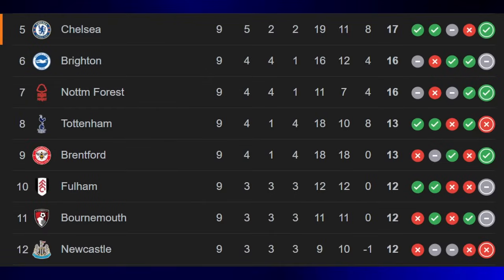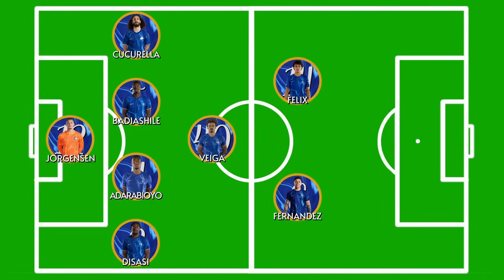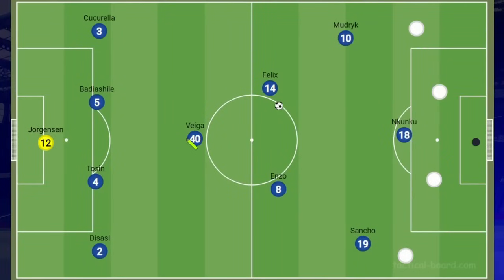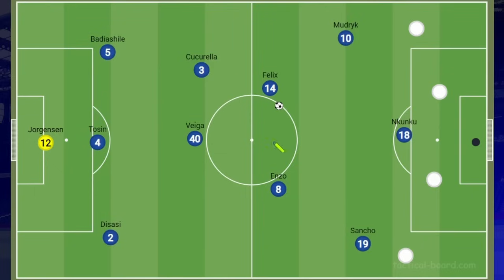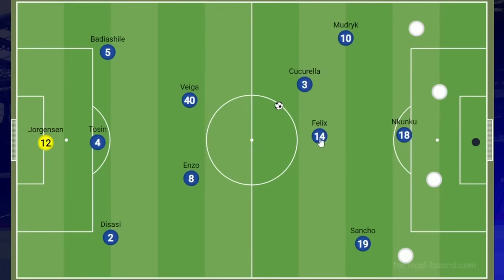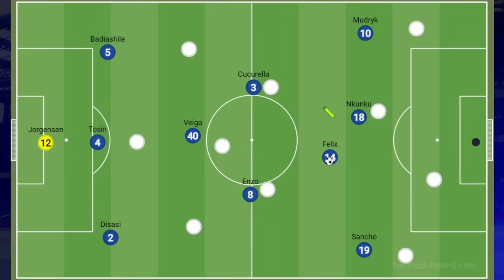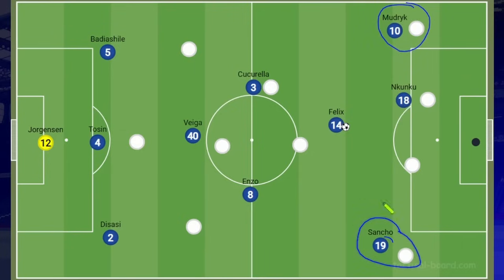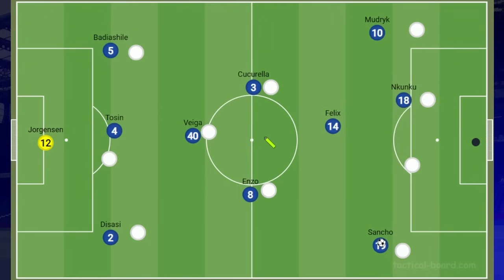Two Wins In A Row Against Newcastle?!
Today we are looking at our upcoming match Vs Newcastle United!

Chelsea Vs Newcastle Match Preview
Chelsea Football Club
Tactical Breakdown Enzo Maresca
New Chelsea Manager
Mono CFC

Intro 00:00 - 00:52
Lineups 00:53 - 05:23
Analysis 05:24 - 24:16